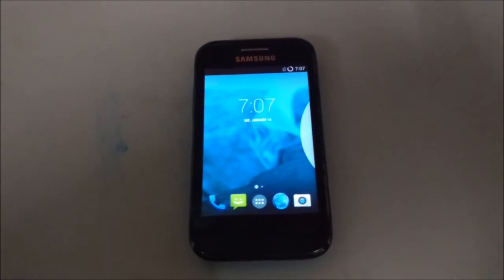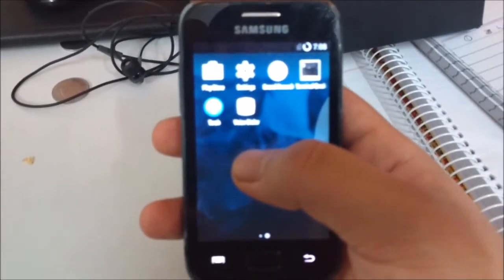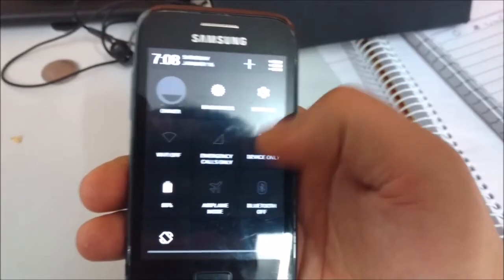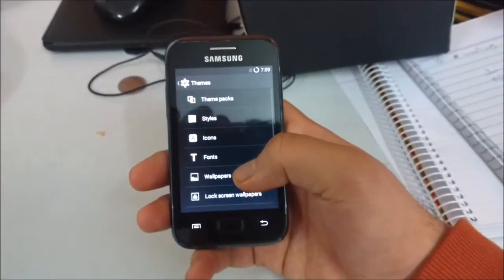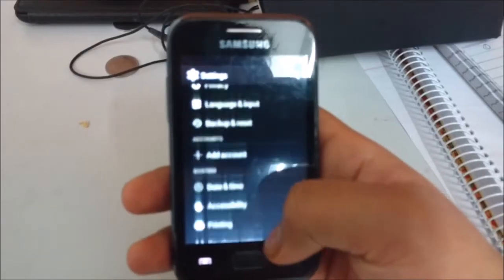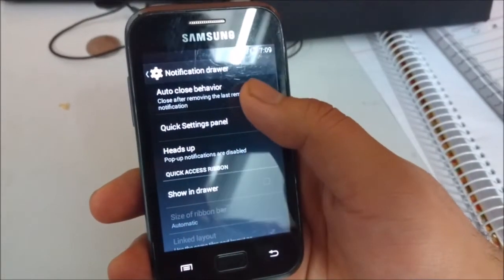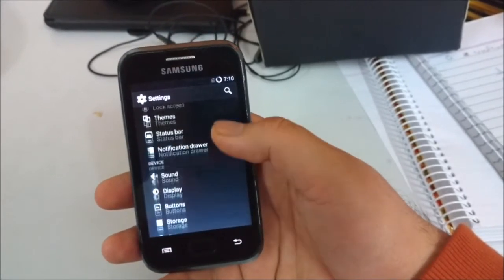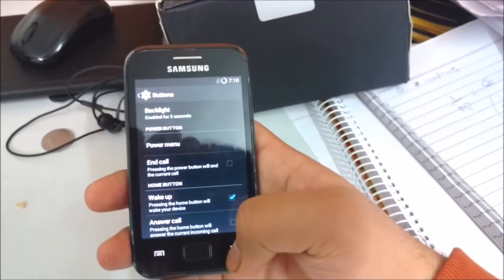Cyanogenmod 11 on samsung galaxy ace plus(Kitkat 4.4.4) review(2016)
| If you need advice buying a new smartphone, comment!